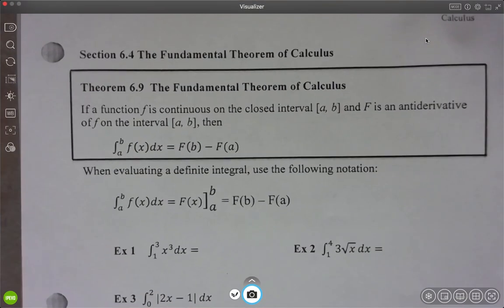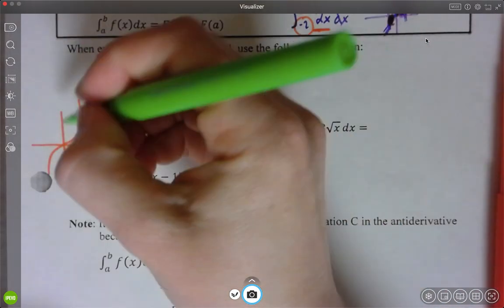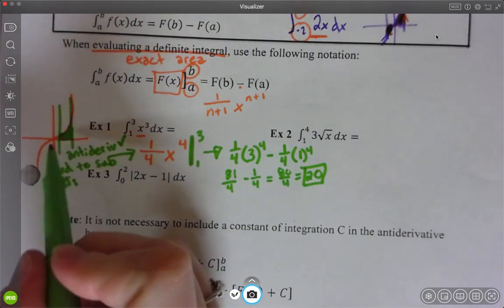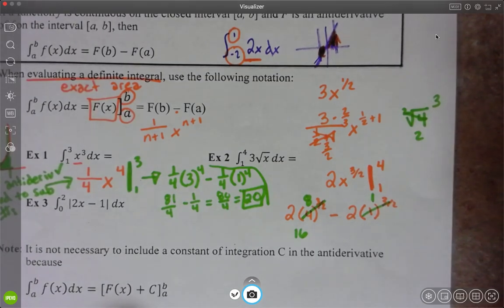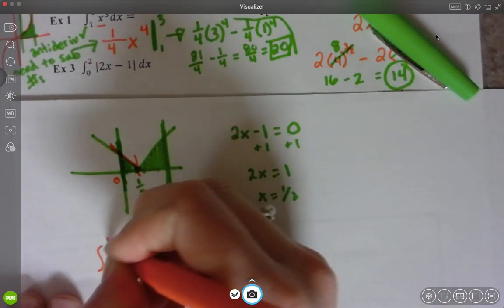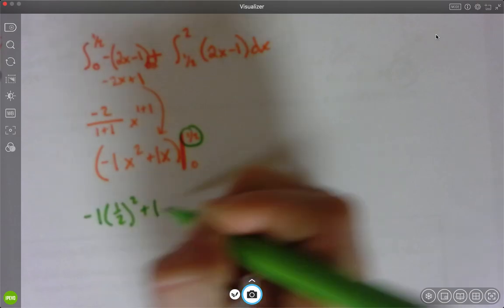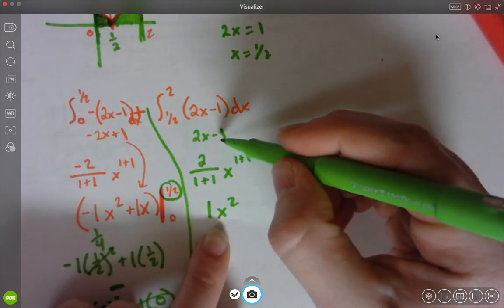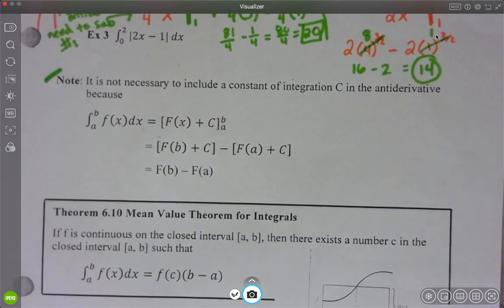CALC 6 4 PART A